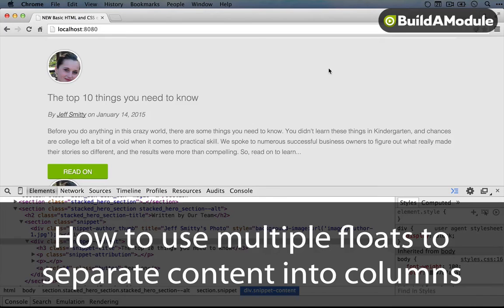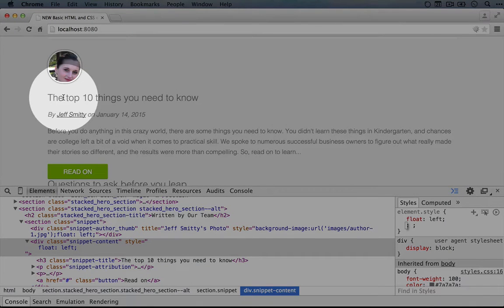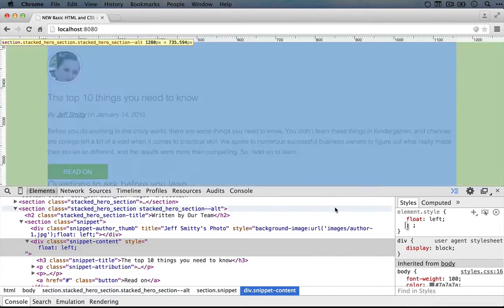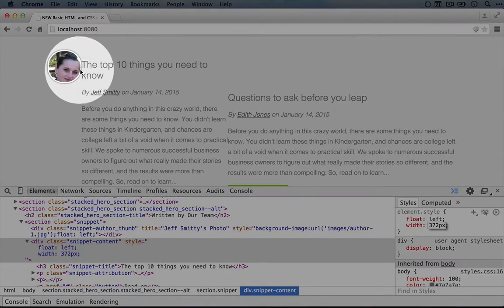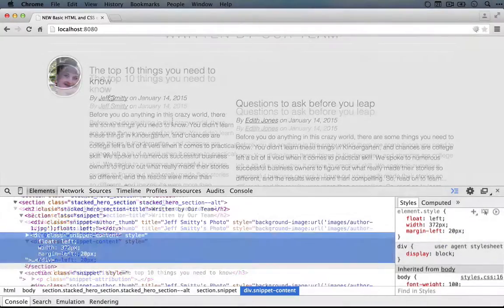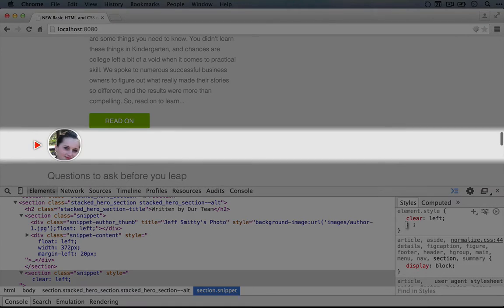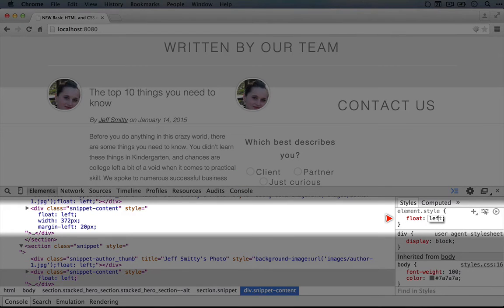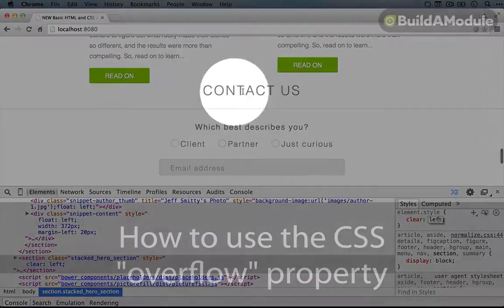384. How to use multiple floats to separate content into columns